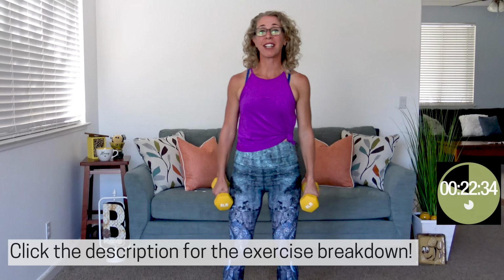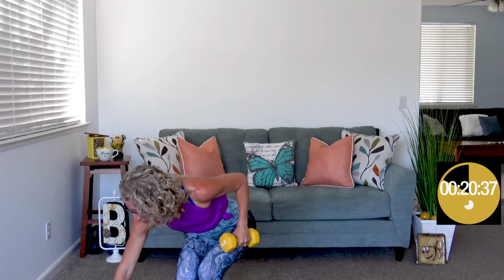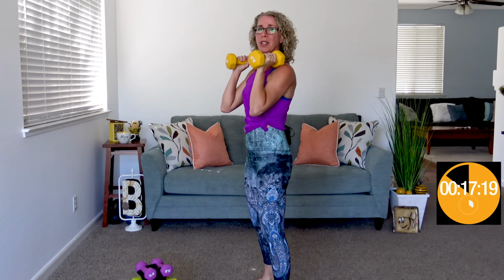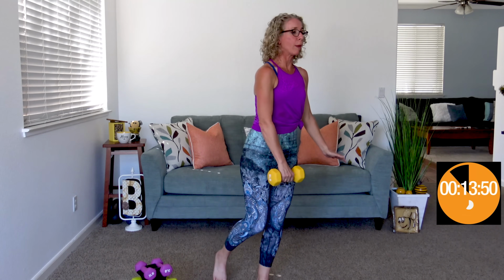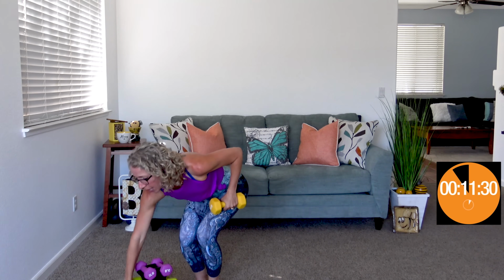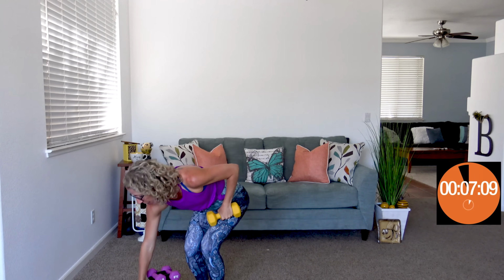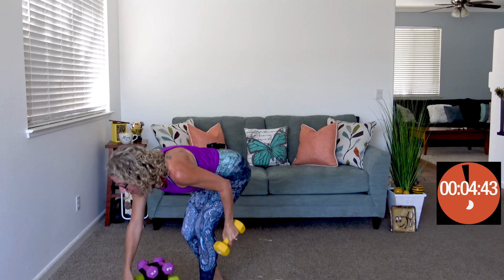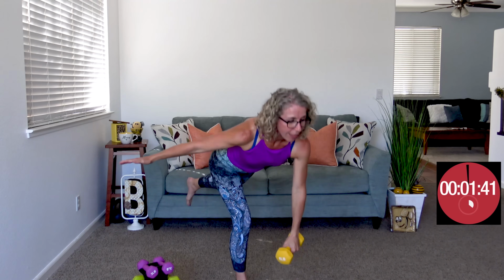Love Your Body 💖💪 25-minute Strength Training Workout for Women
This workout is part brutal STRENGTH TRAINING, part MINDFUL MEDITATION, and ALL sweaty!  Grab your dumbbells, because we're picking up heavy things and putting them back down again to shape and sculpt our beautiful bodies, while thanking those amazing muscles for everything we can DO.

This one's real tough if go heavy on your weights, so choose the right amount of challenge for YOU.  Don't let the short list fool you, this is 25 minutes of complex exercises that will find muscles you didn't even know you had.

Set Up:
No timer, no counting - I went by "feel" and believe me, I was "feeling it" for days afterward!  🤣

Exercises:
Back (Reverse) Flys
Overhead to High Knees
Squats
Drinky Birds (Single Leg Deadlifts)

❤  Pahla B